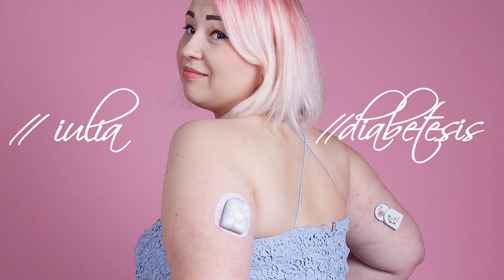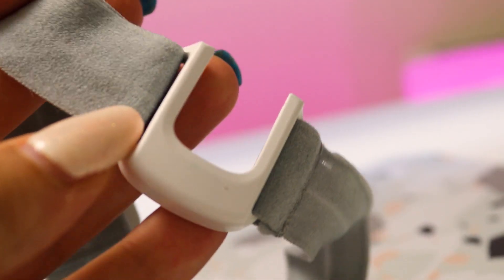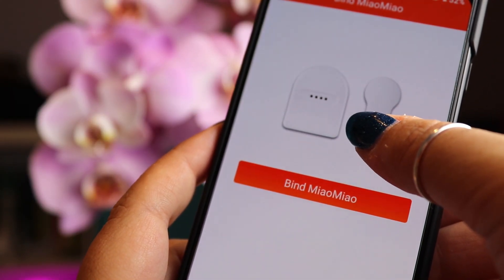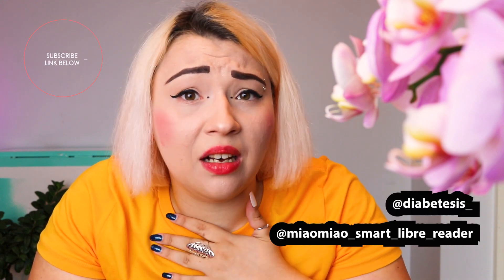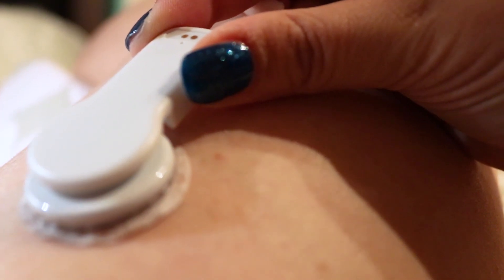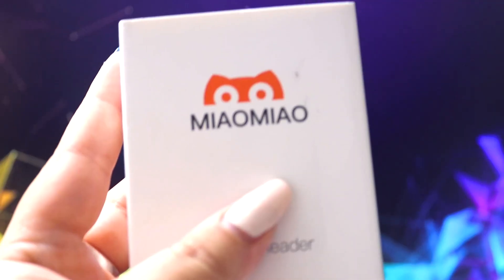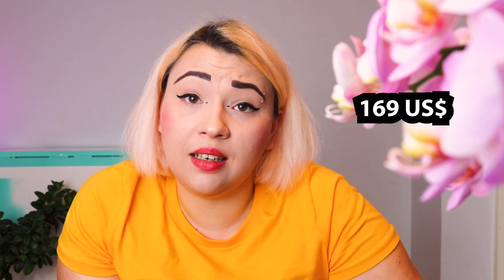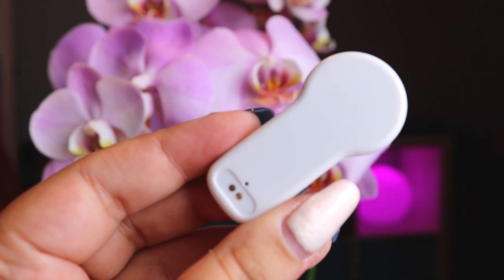MiaoMiao 2 // turning freestyle libre into CGM // review // diabetesis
MiaoMiao 2 is a small add on that basically adds a bluetooth connection to your freestyle libre sensor and can push your blood glucose readings through to your smartphone.
Similarly to a classic CGM (continuous glucose monitoring system) this allows you to get updates on your glucose levels automatically every 5 minutes; which means by using an app you can set up alarms for highs and lows.
The video presents and does a first impression review of the second generation MiaoMiao device based on my personal experience. This device was sent to me for free by the manufacturer in exchange for an honest review.
// Please LIKE or comment if you enjoyed the video !
You can also read more about the MiaoMiao 2 on my blogpost below.
// MIAOMIAO 10$ CUPON
// MY BLOG AND SHOP
// KETO OR CARB COUNTED MEAL DELIVERY
// TAPES AND BANDAGE WRAPS I USE
/// waterproof tape links to amazon UK
/// bandage self adherent wrap links to amazon UK
// TYPE 1 SWAG FROM THE VIDEO

// VIDEO EQUIPMENT
Canon EOS 200D: get on amazon // $ //
RØDE VideoMic GO: get on amazon // $ //